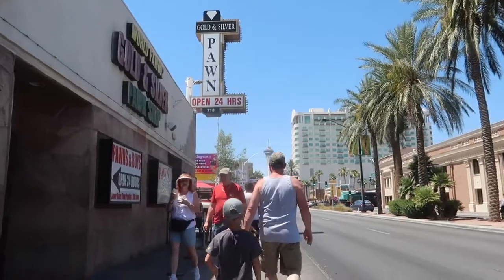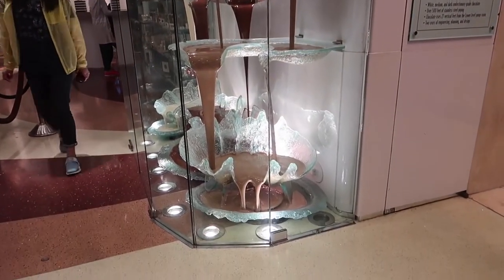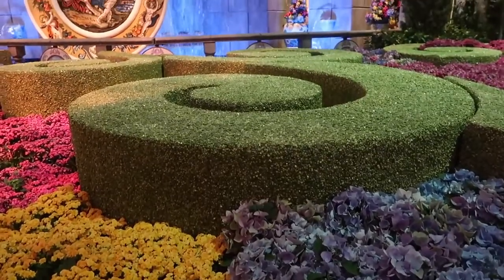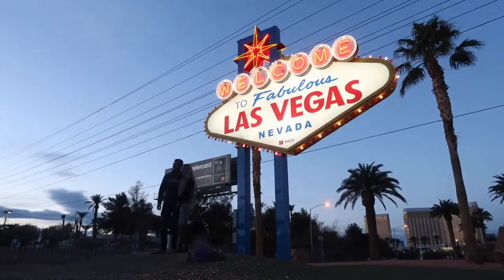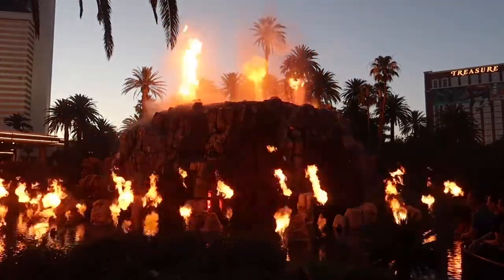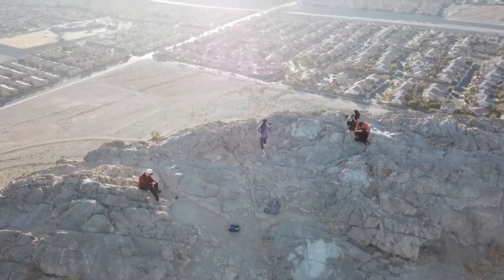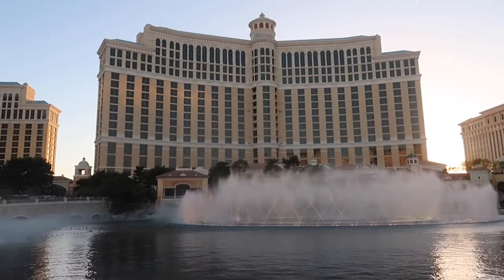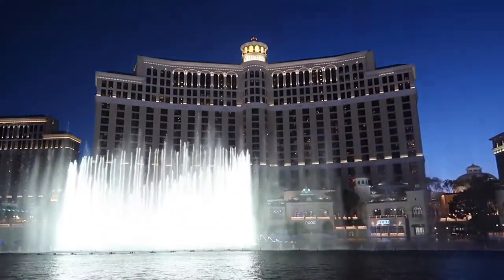Top 10 FREE Las Vegas NV Things to do